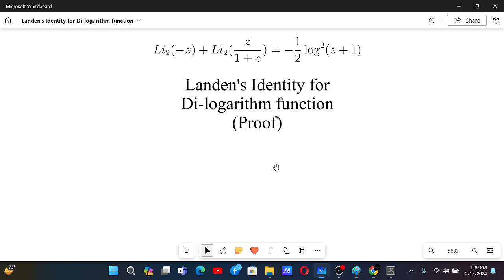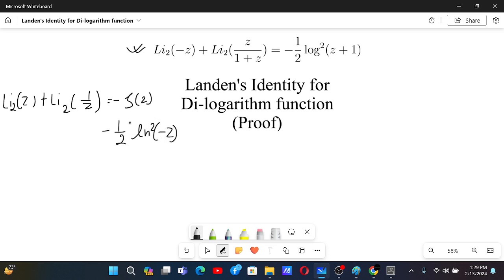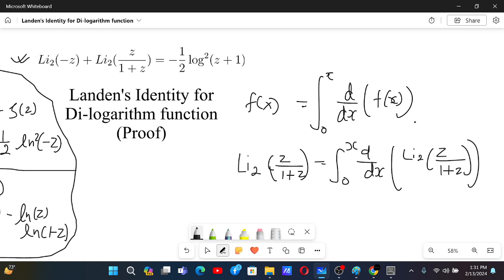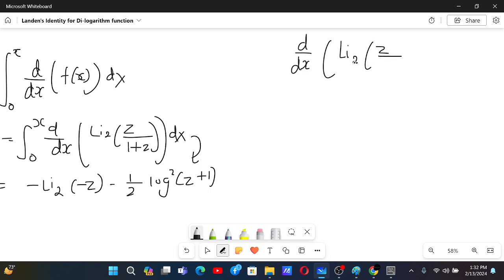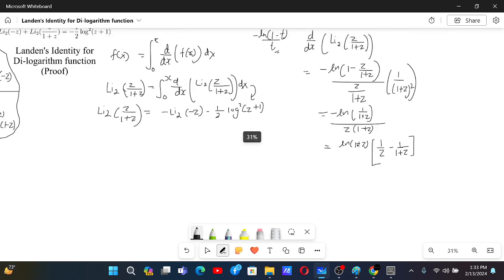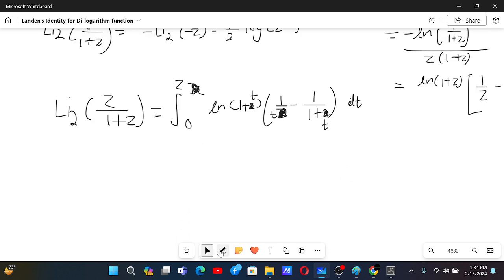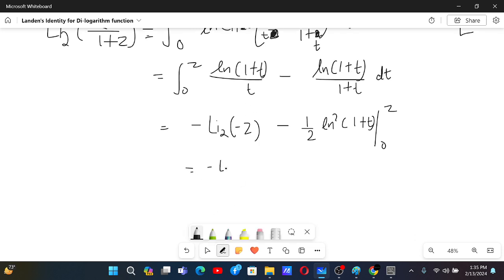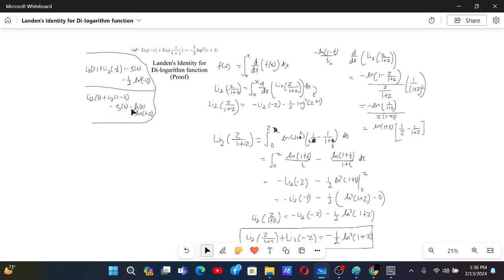Landen's identity for Di Logarithms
Credit: Maths Stack Exchange , Felix Marin , N3buchadnezzar, Raymond Manzoni